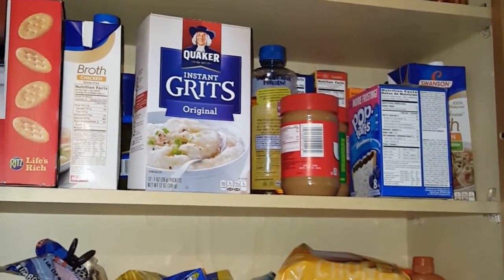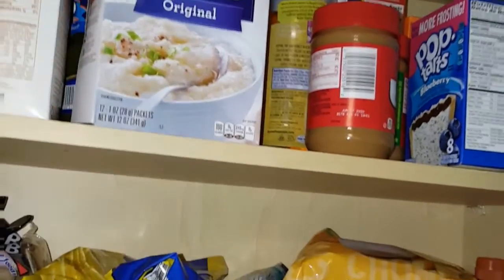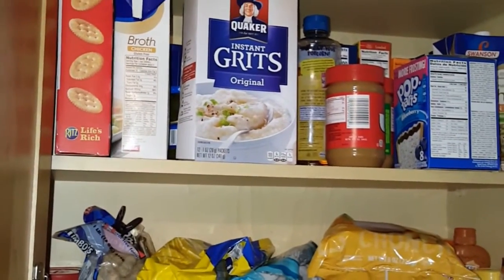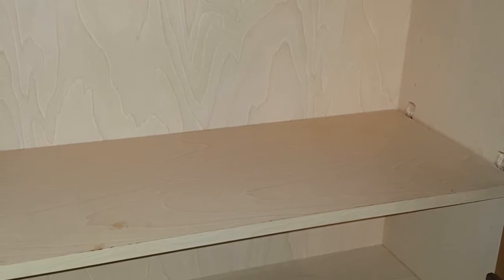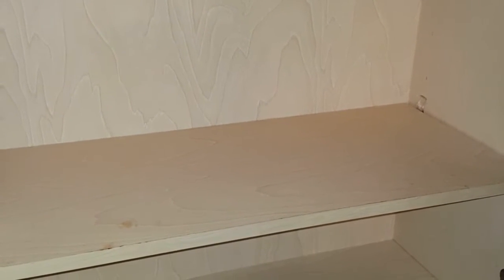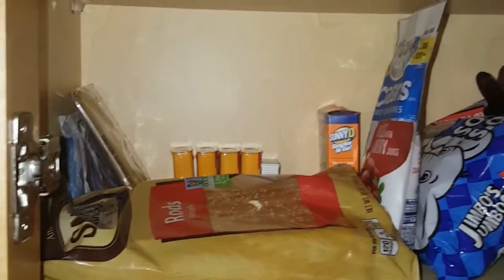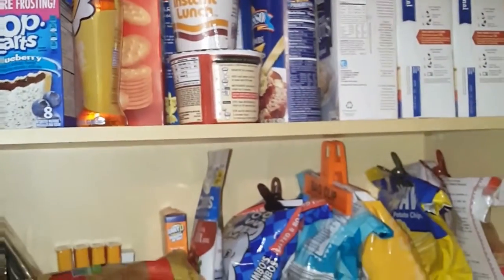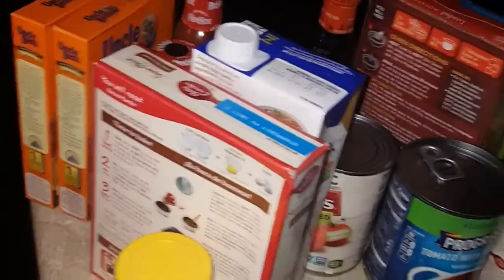iamacreator ♡♡♡30 BAGS IN 30 DAYS DECLUTTER CHALLENGE...DAY 18♡♡♡2018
I'm headed to grocery store so I decided to declutter my dried goods and canned goods